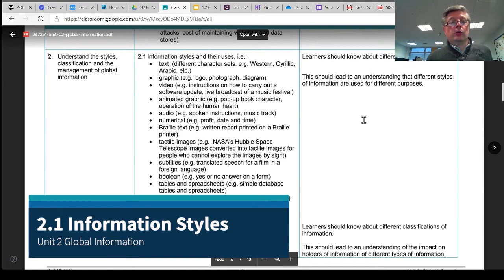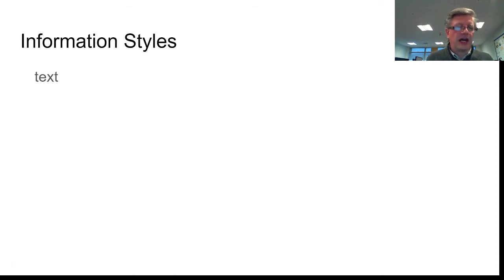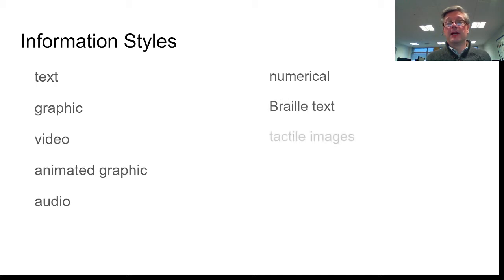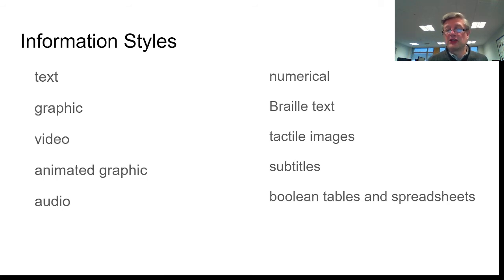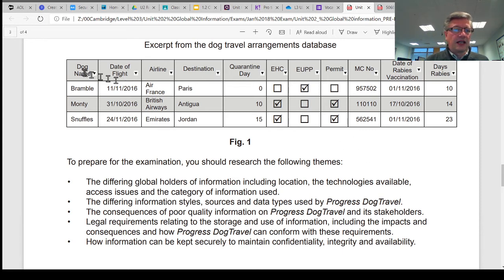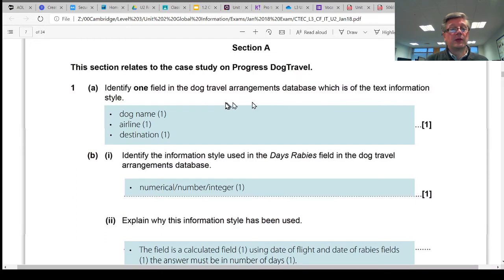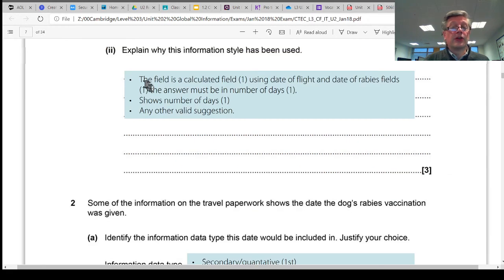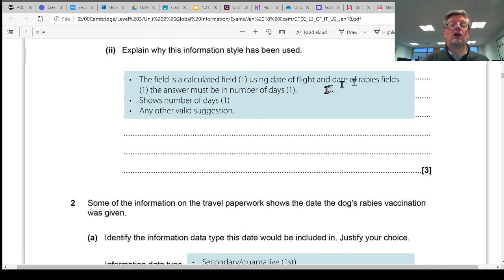2.1 Styles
Information Styles